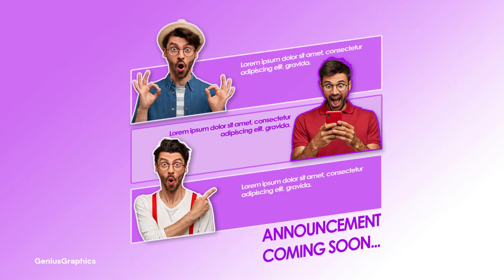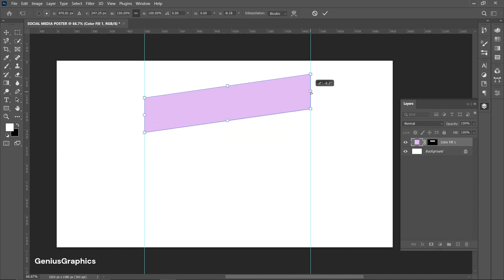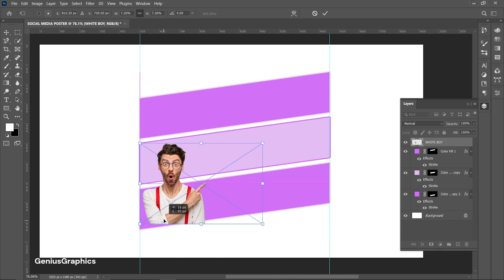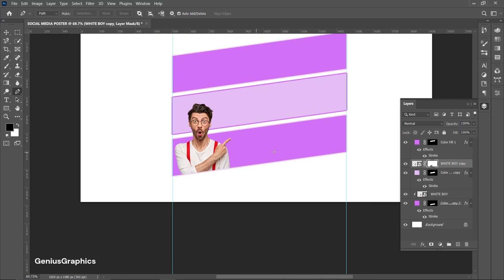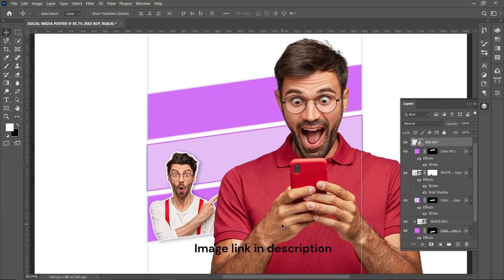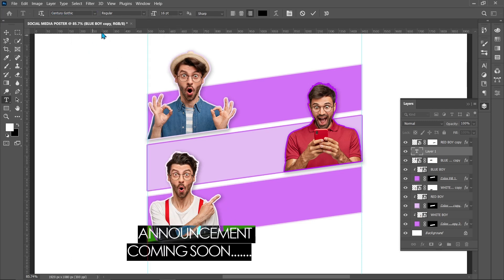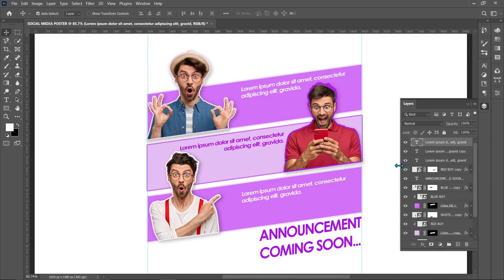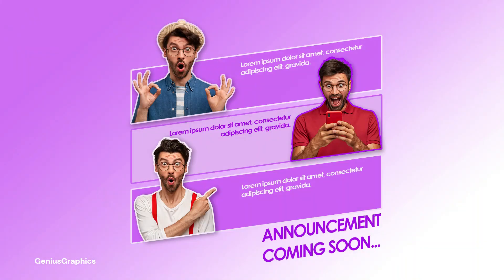Social Media Post Design - Photoshop Tutorial.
WHAT'S UP guys! In this tutorial we will create creative social media poster design in photoshop.
Try this out GUYS.